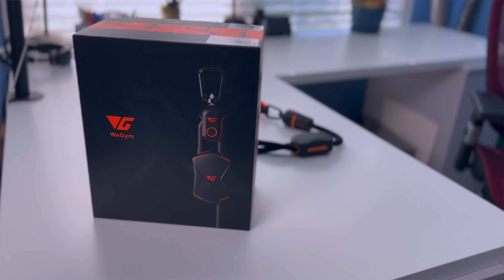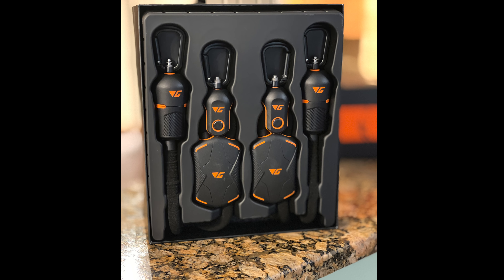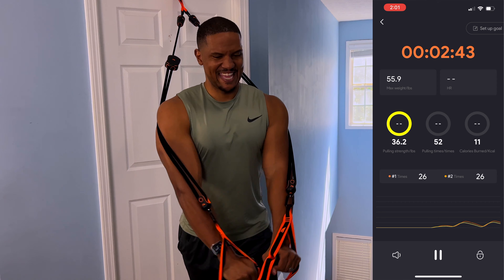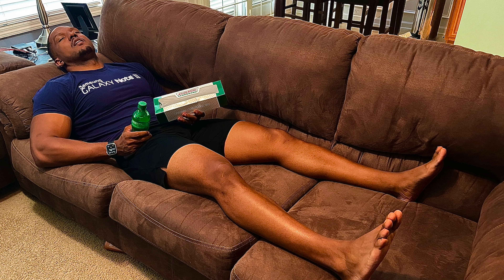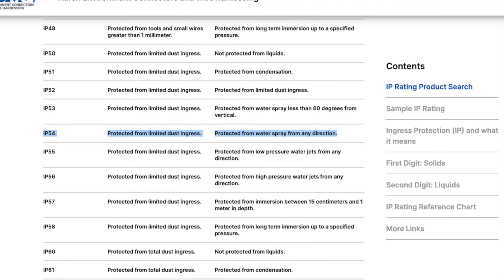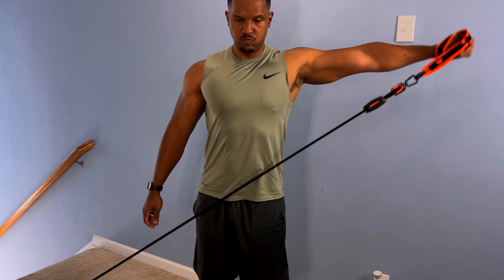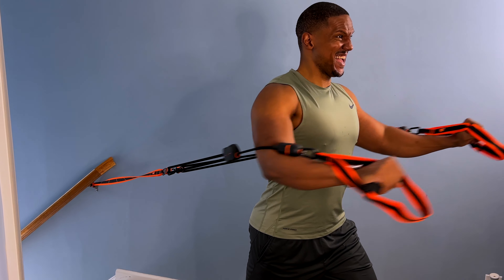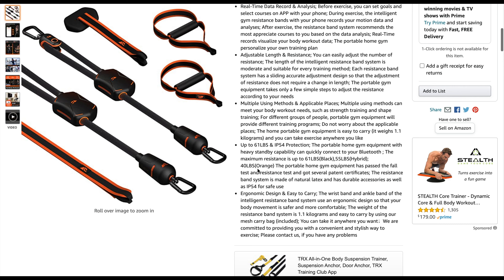WeGym Review | Resistance Bands that connect with your Smart Phone!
These Resistance Bands connect with your smartphone to give you data and analytics of your workout. Find out if this is a "must have" or a "Pass". I go over all the features of these bands and you they can benefit yo.